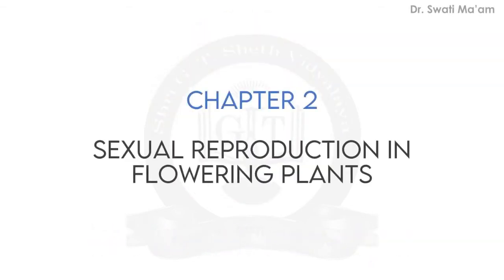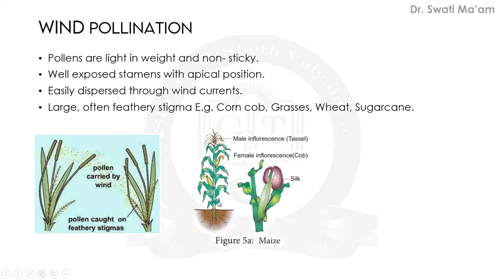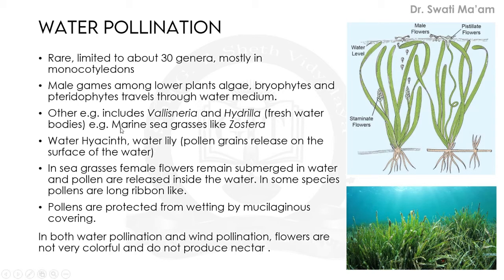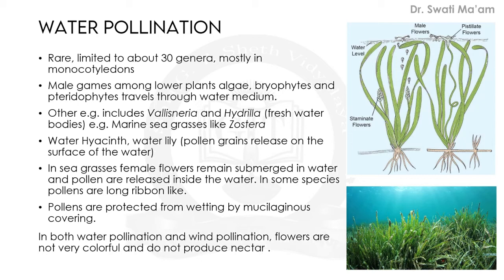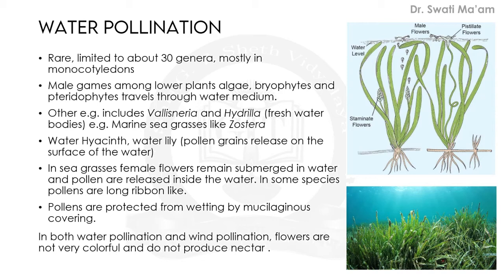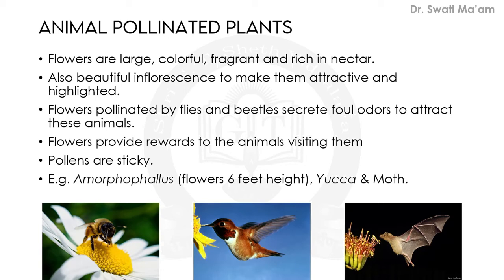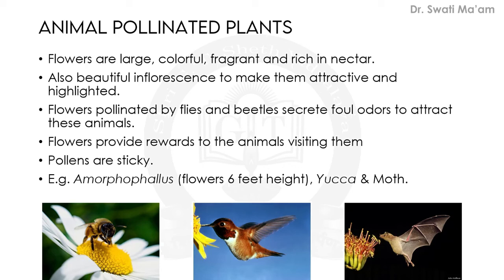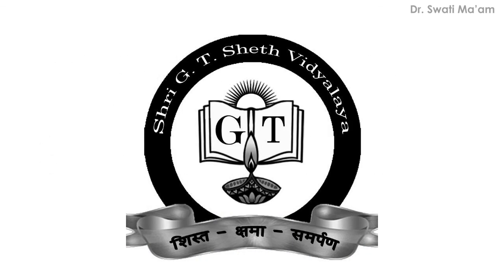Biology Std 12th NCERT Chapter 2 | SEXUAL REPRODUCTION IN FLOWERING PLANTS | Part 6